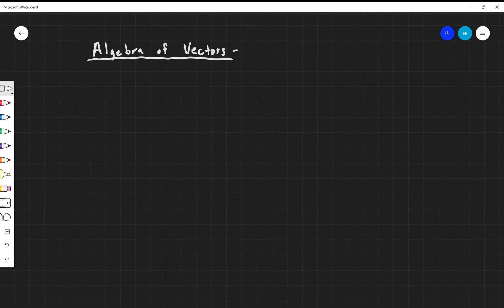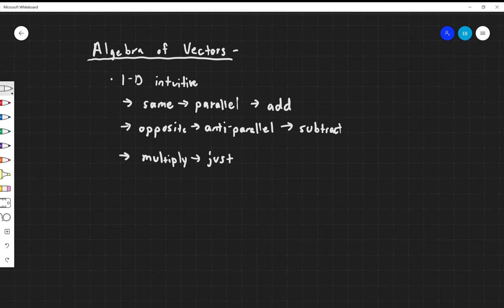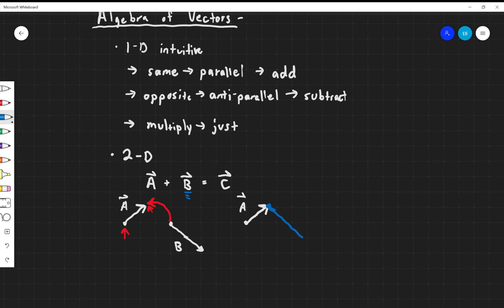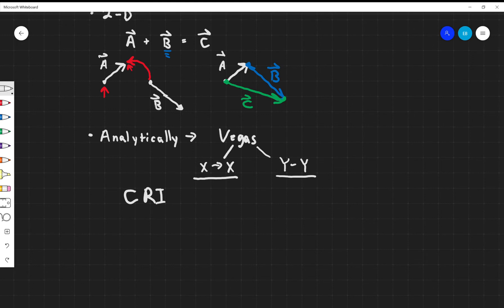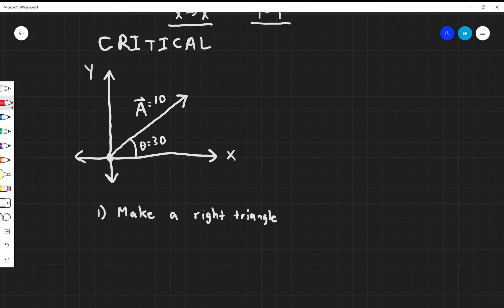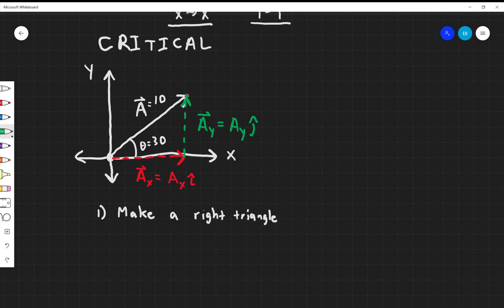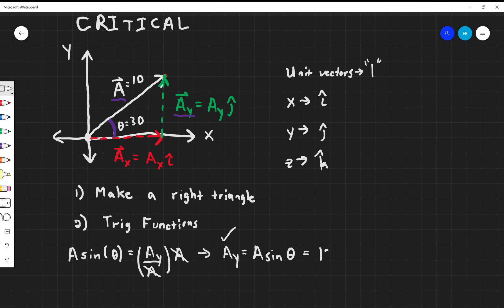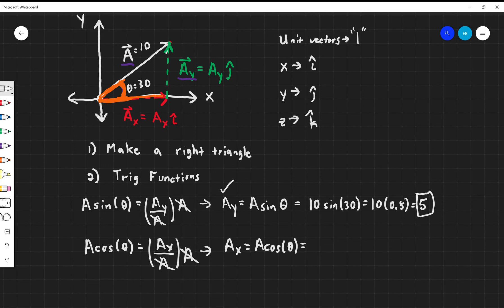Chapter 2 - Algebra of Vectors - Concept